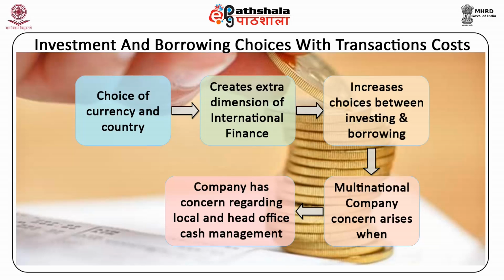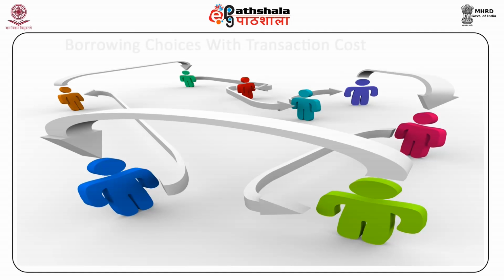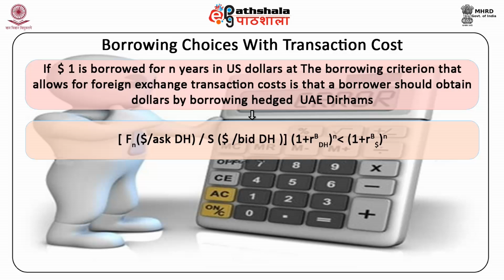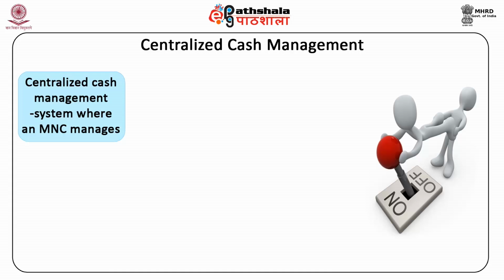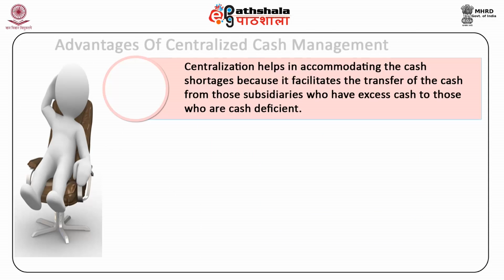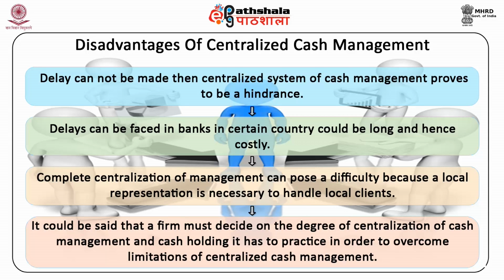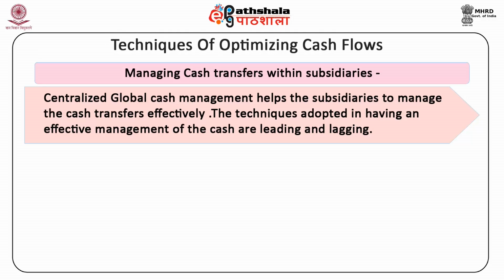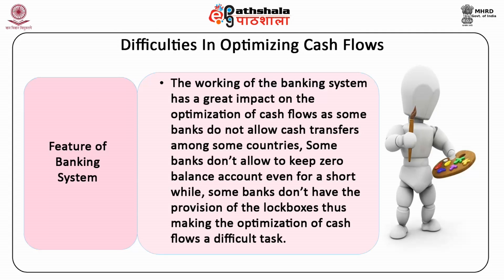Global Cash Management (BSE)